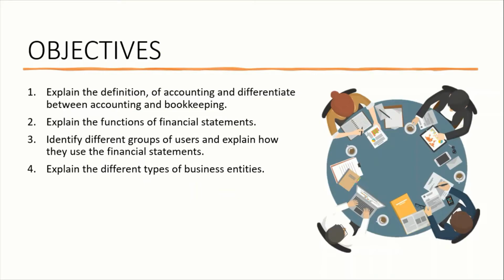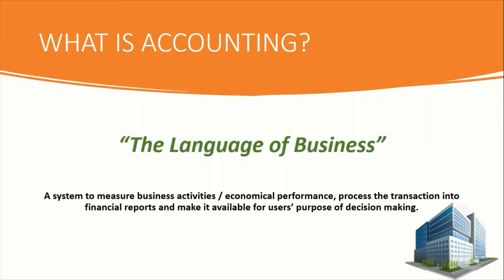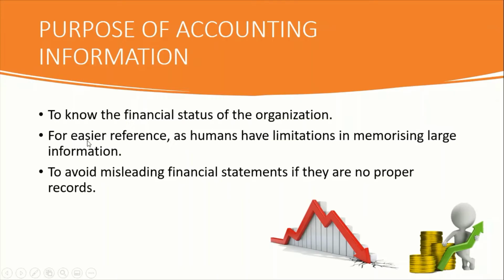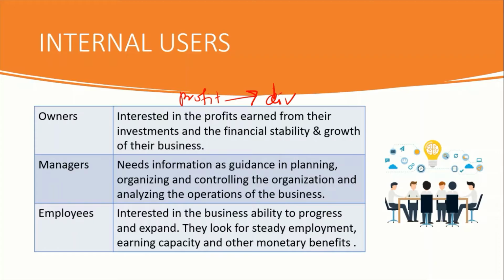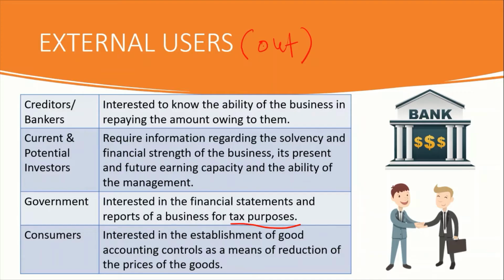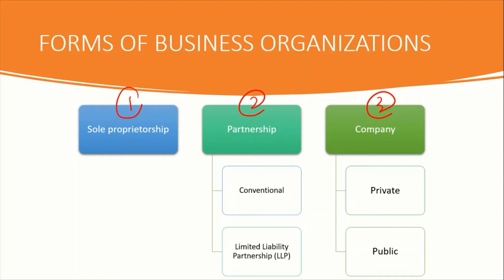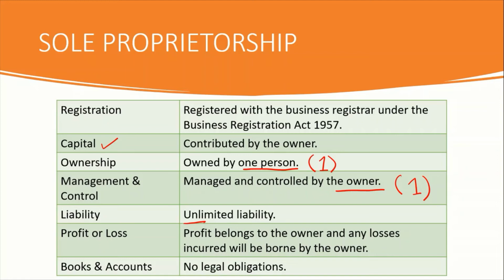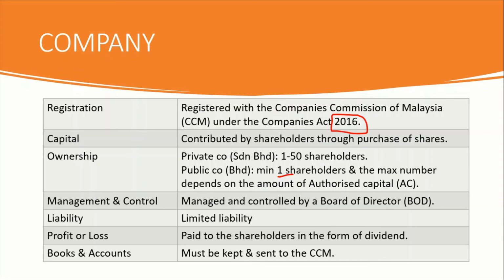ACC106/ACC117 CHAPTER 1 INTRODUCTION TO ACCOUNTING